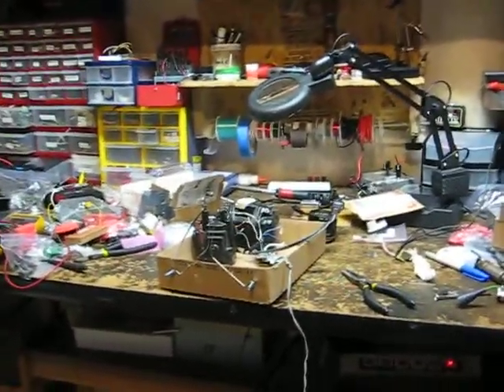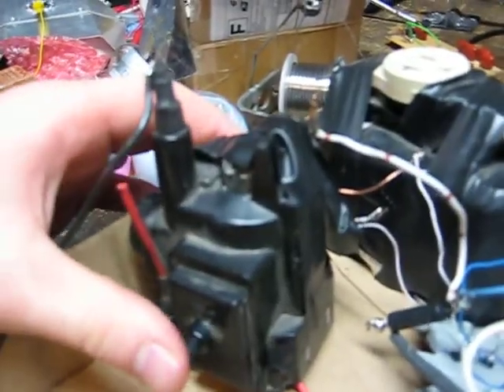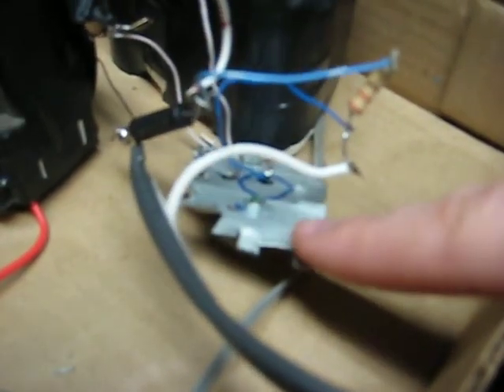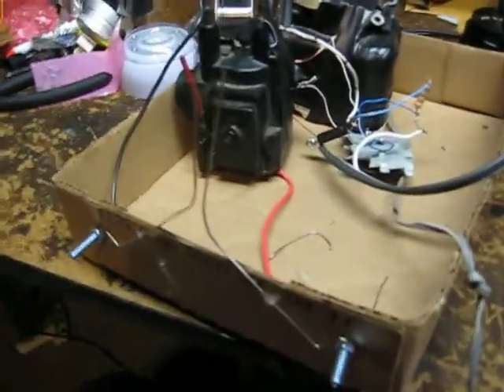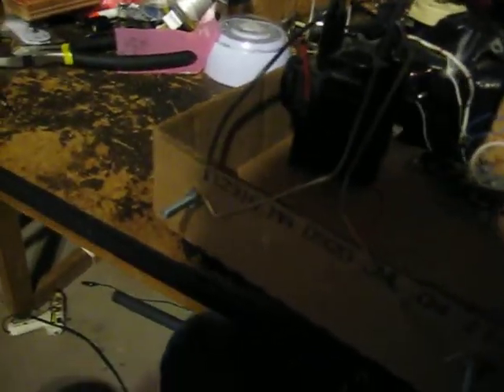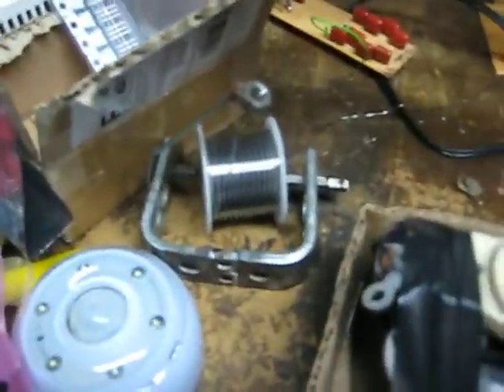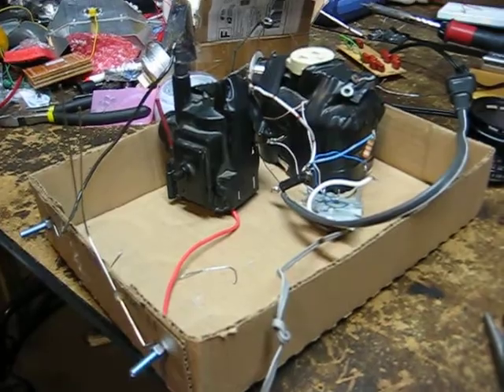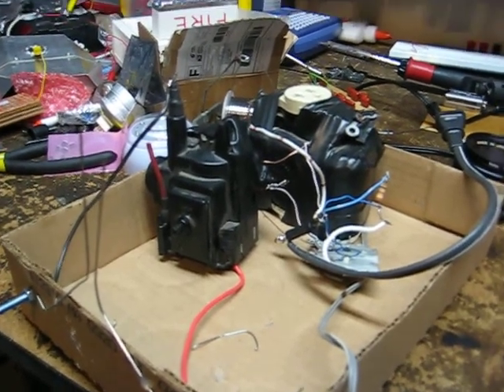Flyback Transformer Power Supply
Just a Jacob;s ladder for now, but a potential high voltage power supply. This is not a how to video, just an overview. Sorry but I will not make a tutorial.